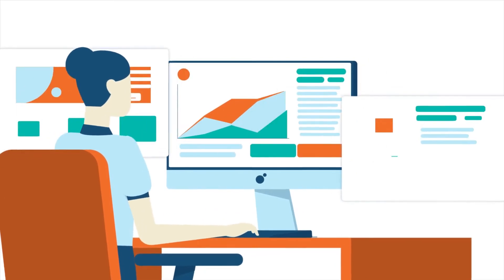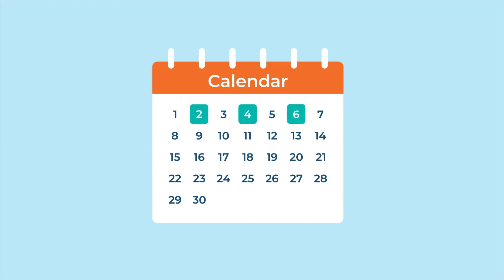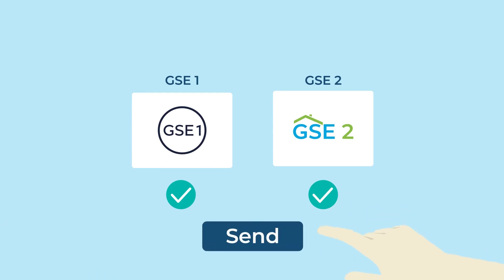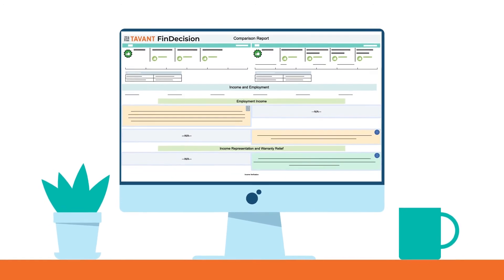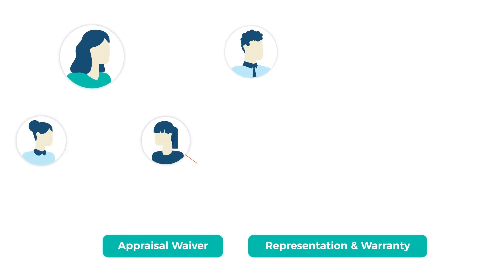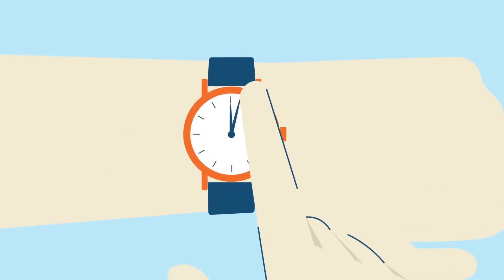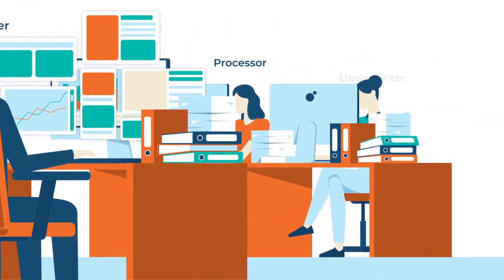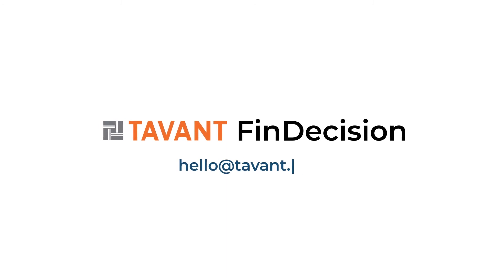TavantVELOX FinDecision: Machine Learning Based Conditions Management & Decisioning Lending Platform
Imagine a solution with low origination cost. FinDecision by Tavant automates the middle office by optimizing the AUS process. Helps borrowers and lenders save cost. It makes life of a loan officer, processor, and underwriter easier.